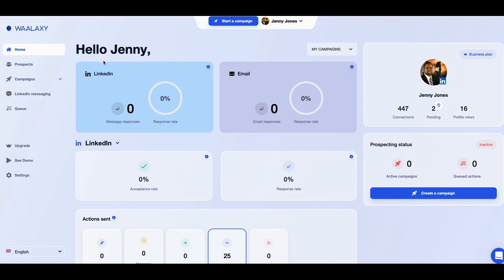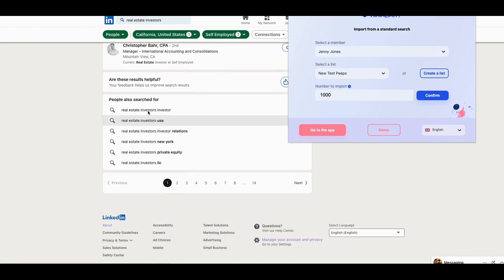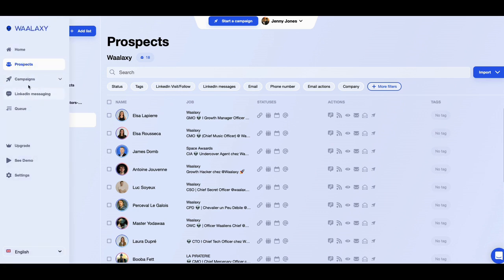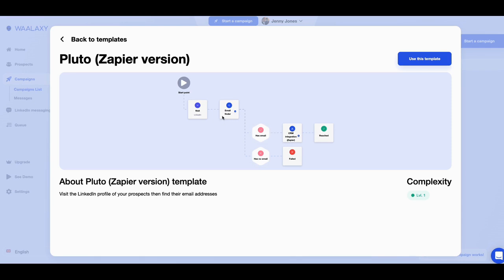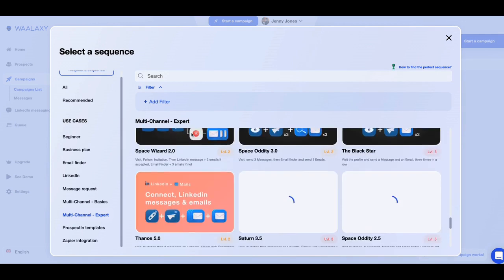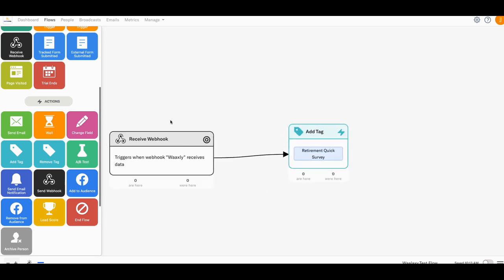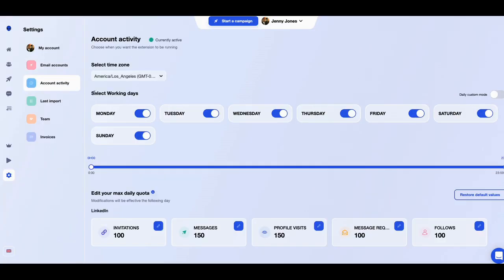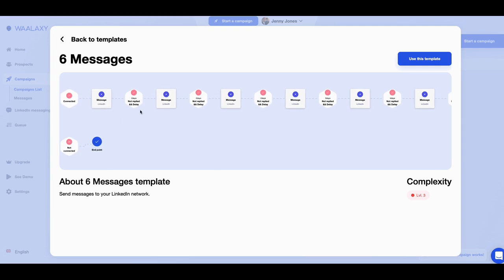Unleash LinkedIn's Power: Waalaxy's Game-Changer for Growth 🚀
🚀 Ready to catapult your LinkedIn experience to unprecedented heights? Dive into our latest video, "Unleash LinkedIn's Power: Waalaxy's Game-Changer for Growth," where I, Jenny Jones, unveil the secrets behind the digital growth hack that's revolutionizing the way professionals and businesses scale on LinkedIn. Whether you're a seasoned marketer or a budding entrepreneur, this tool is a must-have in your arsenal. 🌌

🔥 **EMBRACE THE GROWTH:**
- Discover how Waalaxy sets itself apart from the crowd, offering both B2B and B2C capabilities that are not just advanced, but game-changing.
- Learn why this Chrome extension could be the key to unlocking a treasure trove of connections and prospects.
- Get the insider scoop on how I plan to "hack" Waalaxy together with another incredible tool for exponential growth.

Other LinkedIn digital marketing tool I compared Waalaxy to : Closely

🏗️ JOIN THE PRIVATE COMMUNITY - DIGITAL CREATORS
Join in with other community members who get first access to all private classes or course